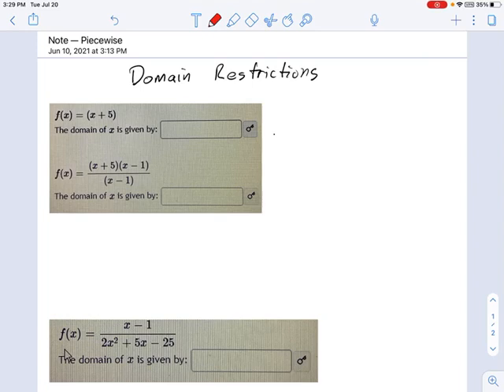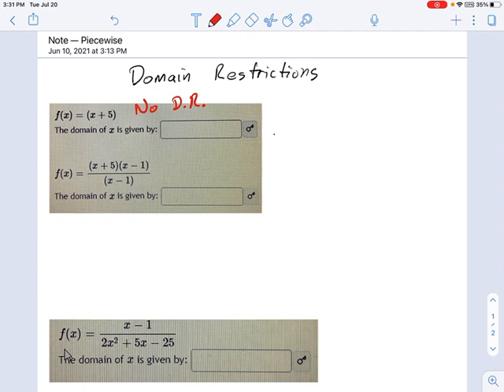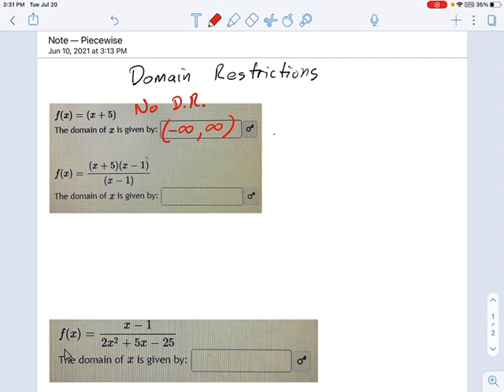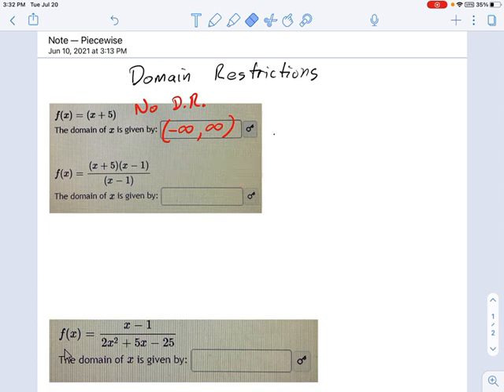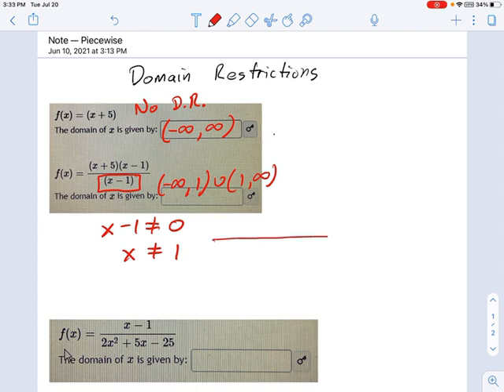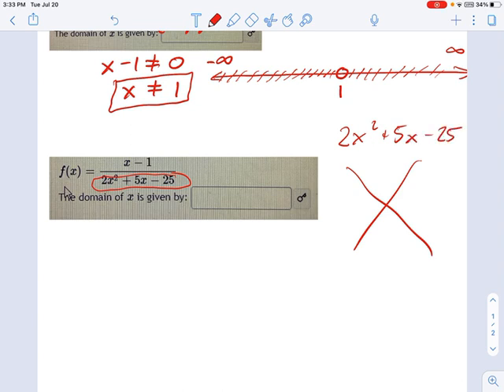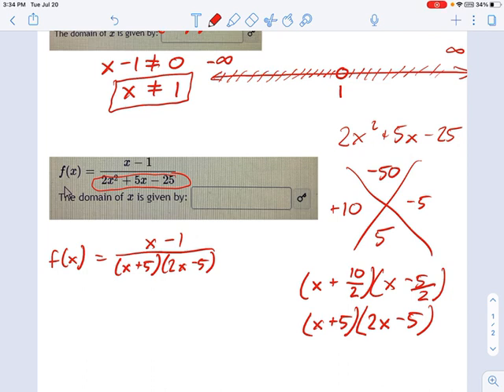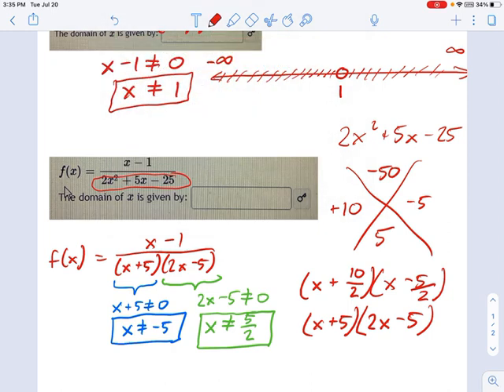SM3.03.30 -- Domain Restrictions and Interval Notation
Murphy Math --
Domain restrictions and interval notation in the context of rational equations